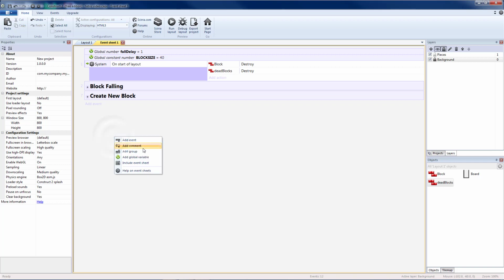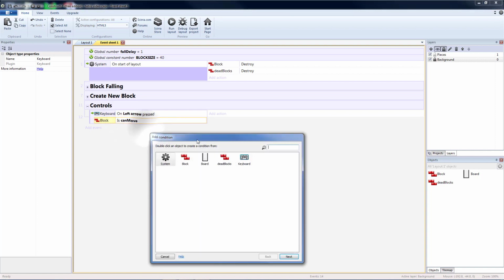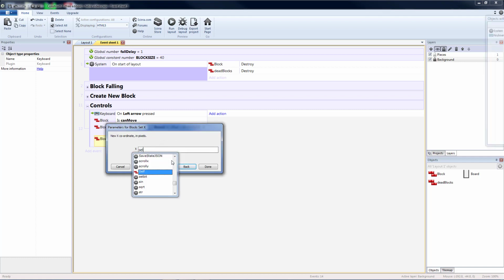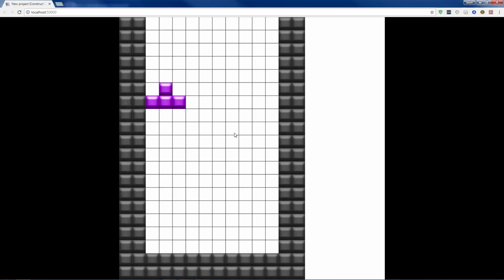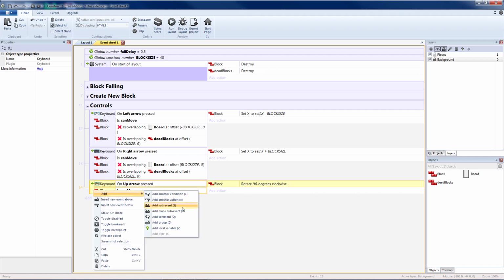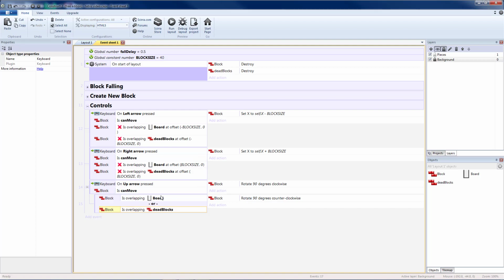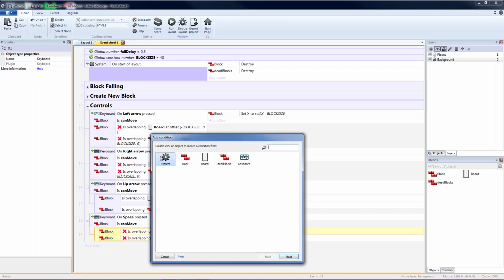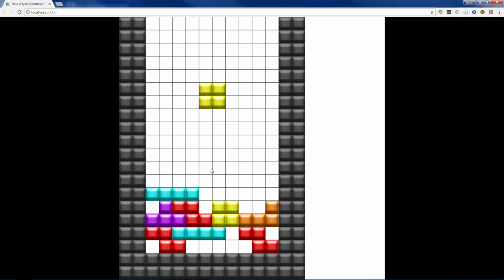Tetris - Construct 2 - Part 3 - Controls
In this lesson, we add controls for moving left, right, rotation, and dropping.